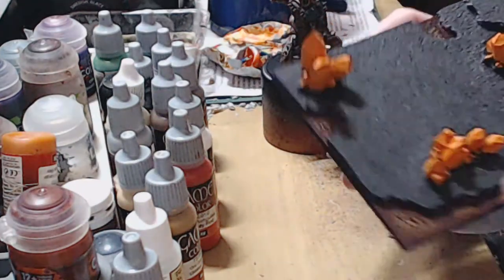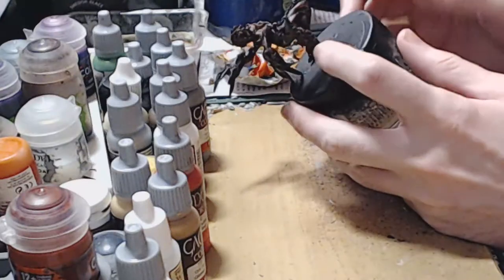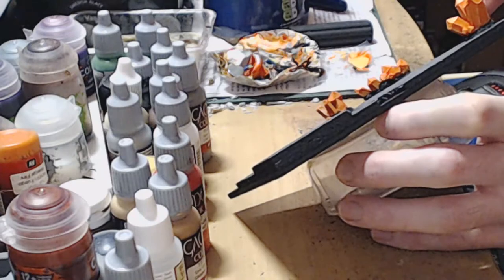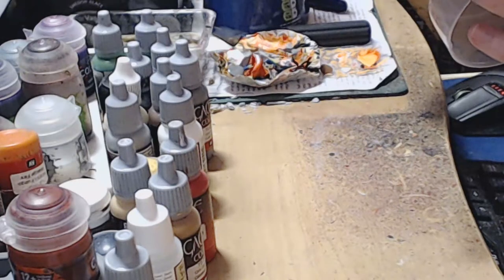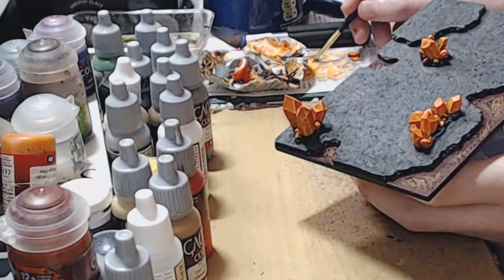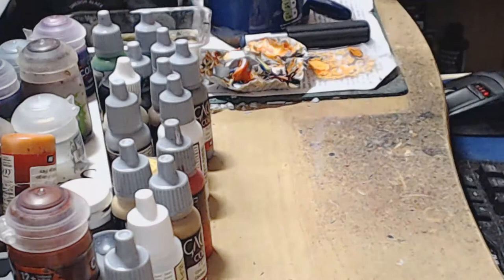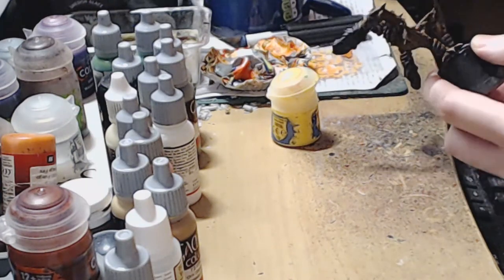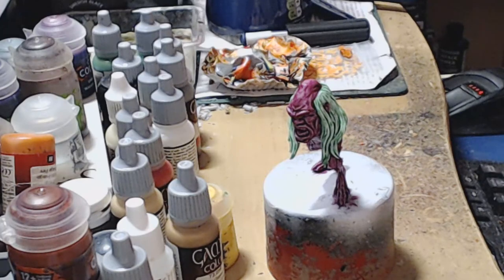Painting Abyssal Dwarf Grotesques Again - Lockdown Hobby Time 7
Continuing to paint the Abyssal Dwarf Grotesques, and finishing off their base. The excitement is overwhelming.